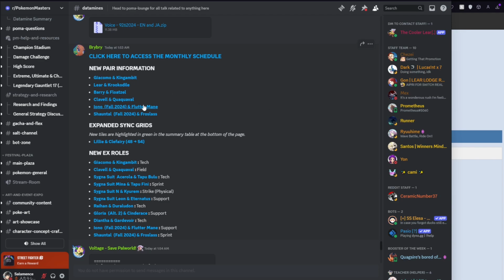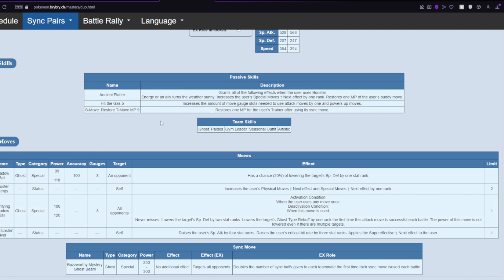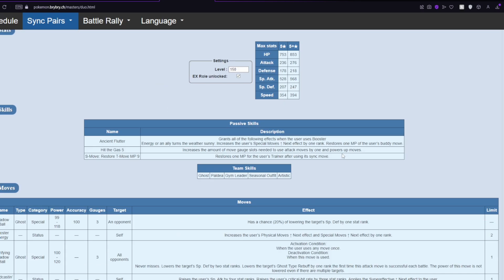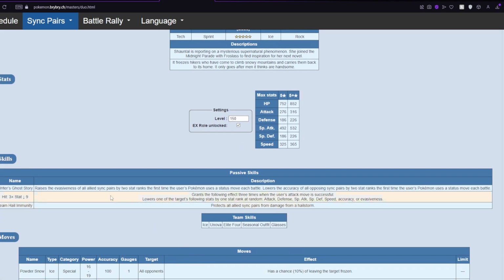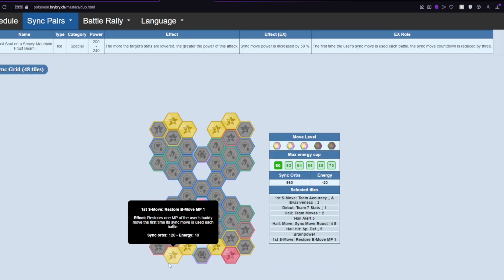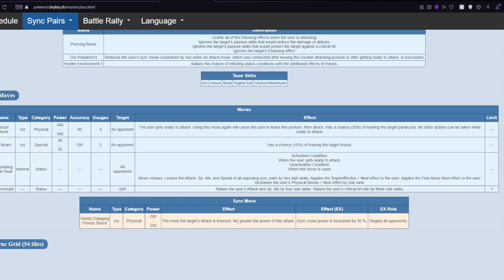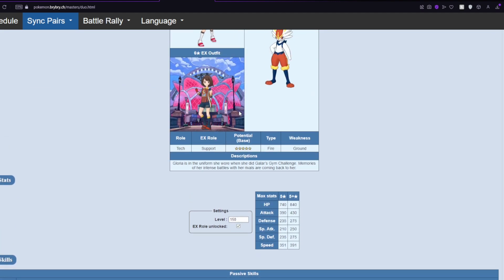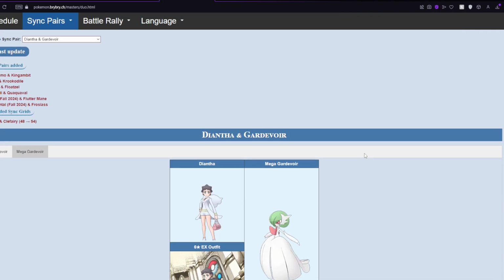VGC DEMONS ARE HERE! October 2024 Sync Pairs Overview Pt. 2 | Pokemon Masters EX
Title: GIACOMO GOT THE POWER! October 2024 Sync Pairs Overview Pt. 1 | Pokemon Masters EX

Datamine information is not 100% confirmed and is susceptible to change at any time.

Chapters:
Intro: 0:00
Fall Iono: 0:30
Fall Shauntal: 9:32
Old Upgrades: 19:21